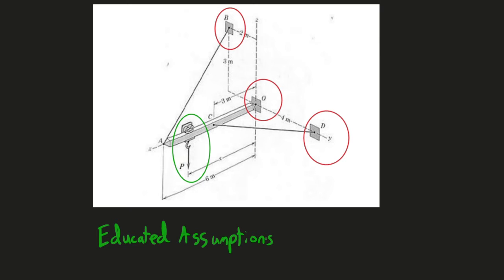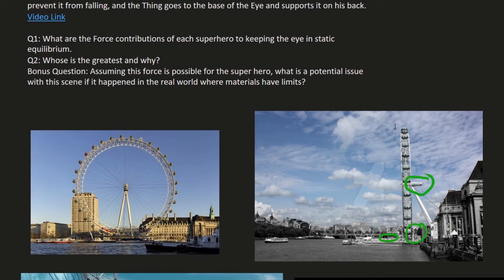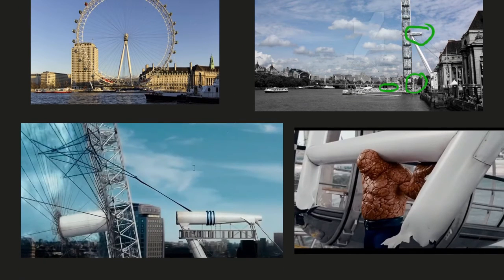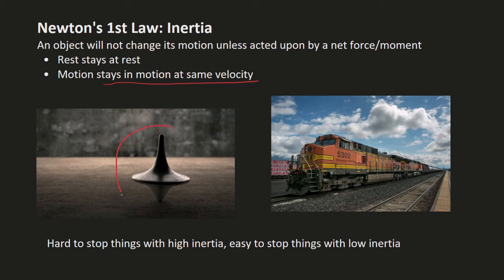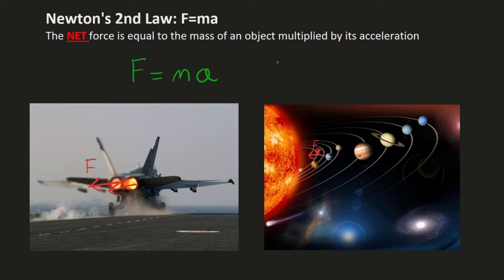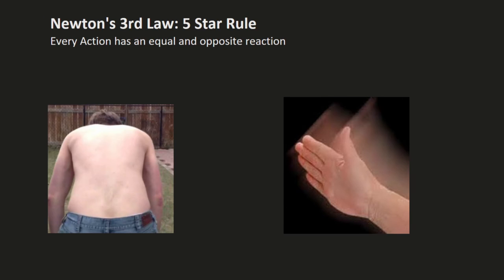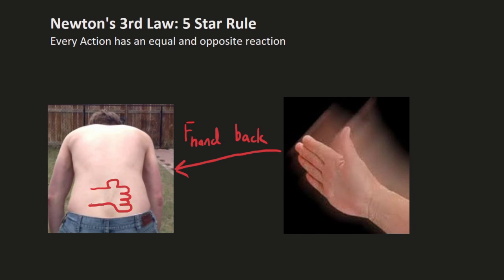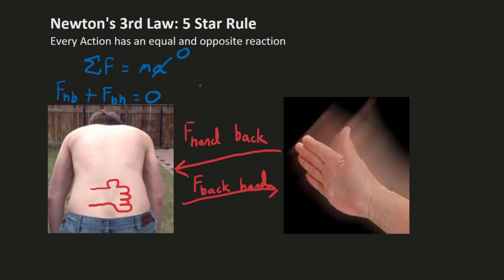Mastering Statics: The Beginning of an Engineer's Journey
Welcome to my statics course! If you want the notes from the video, the definition sheet, or more problems to practice on, check out the course!

Goals for this series
1. Help you build your engineering intuition
2. Keep you engaged in the content by giving you challenging or interesting problems
3. Support you in your statics courses and in acing the class!

Timestamps in this video:
0:00 Introduction
1:02 Example Textbook Problem
2:25 Example Midterm Problem
4:33 Newton's 1st Law
6:14 Newton's 2nd Law
7:58 Newton's 3rd Law